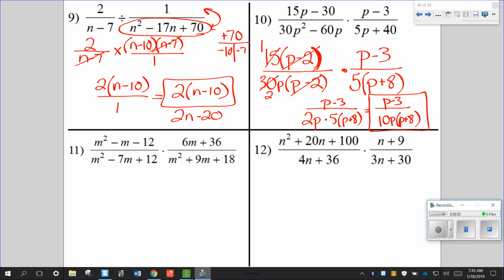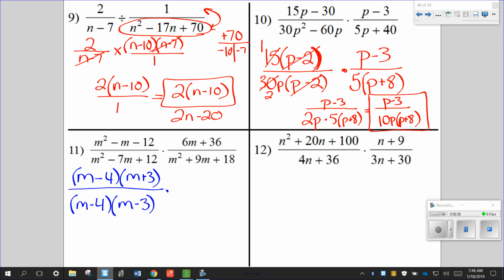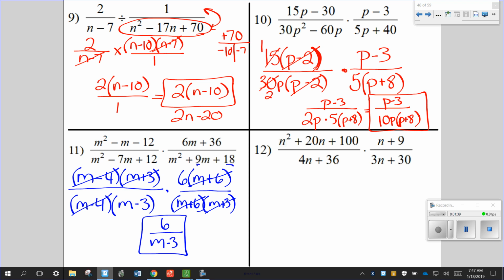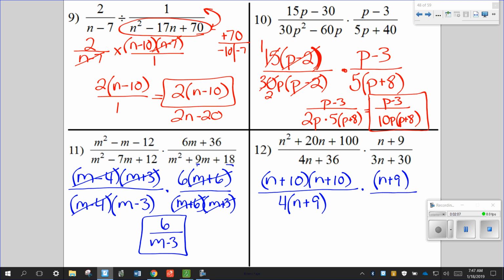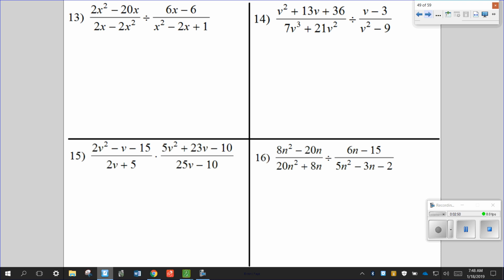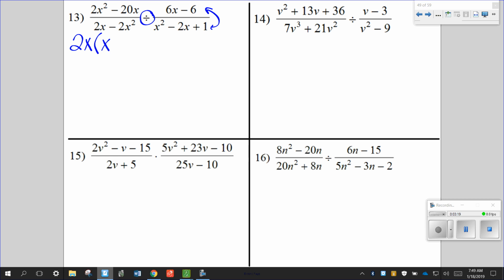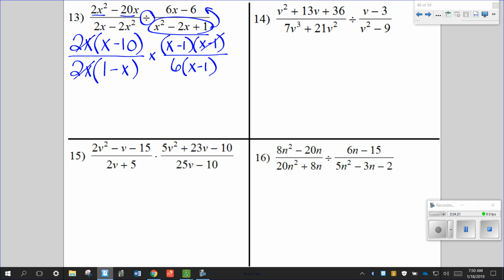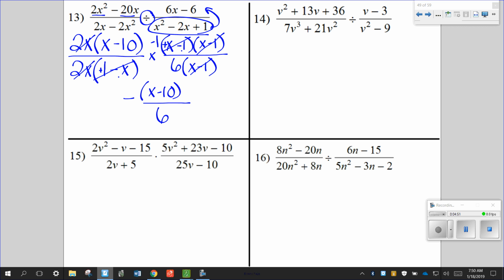Multiply Divide Rational Expressions 11-13